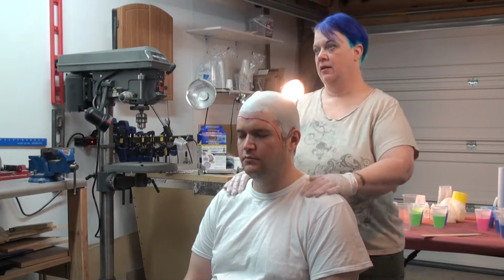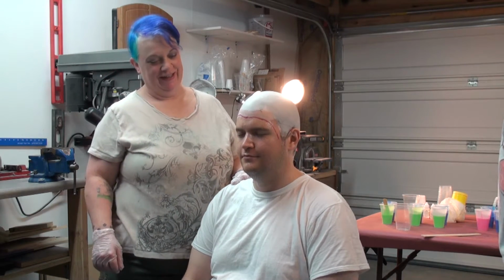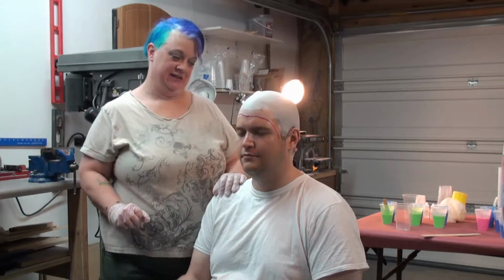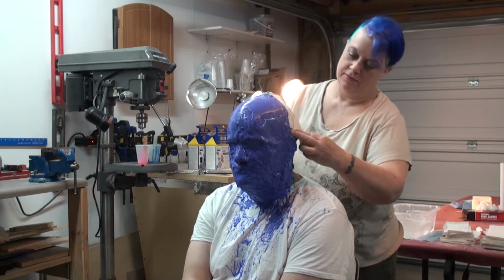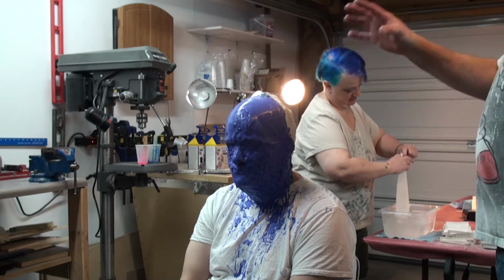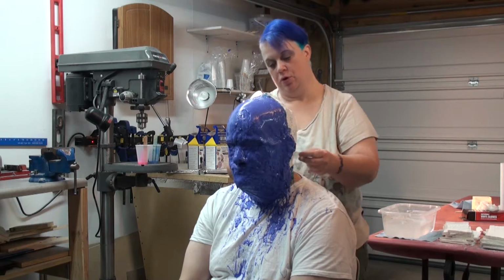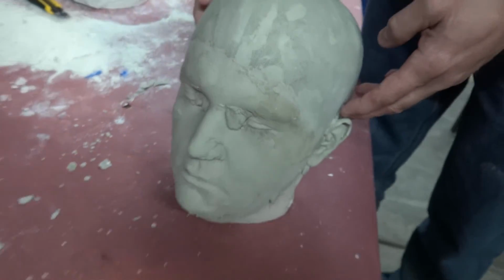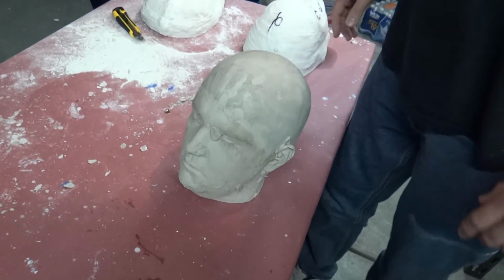How to Make a Lifecast (with Smooth-On Body Double)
A friend of ours needed a lifecast made of his head, so he could make helmets for costumes. Always happy to help a friend, and play with silicone, lol, we took an afternoon to do so. We live-streamed it via Google Hangout (unedited version is also available on our YouTube channel) as well as recorded it with a video camera (which is why I never look at the camera in this video, lol).

Most of the information you might need to do this yourself is provided in the video.

All items used were purchased from Reynolds Advanced Material (a Smooth-On supplier):
Smooth-On Body Double Release Cream
Vinyl bald cap
1 trial unit Smooth-On Body Double
1 trial unit Smooth-On Body Double Fast
Silicone thinner
Thi-Vex silicone thickener
Approx. 5 rolls of plaster bandages
1 large bag of Ultracal

The music for this video is "Relaxing Celtic Music" from Adrian Von Ziegler and can be found